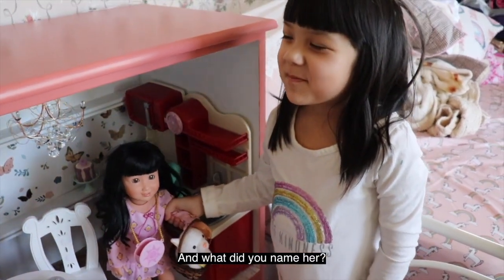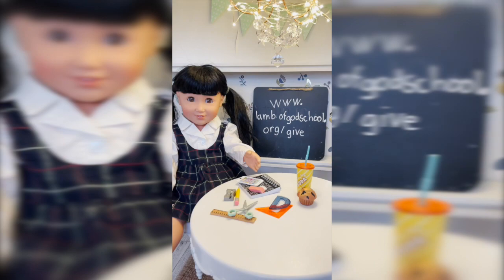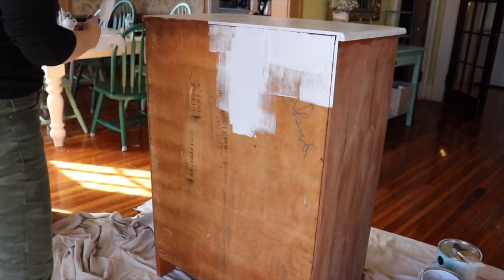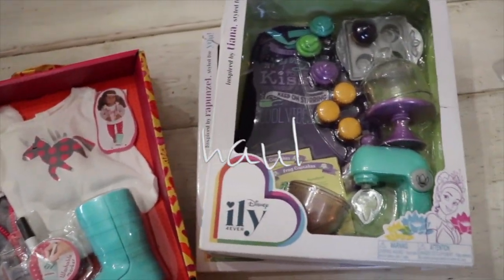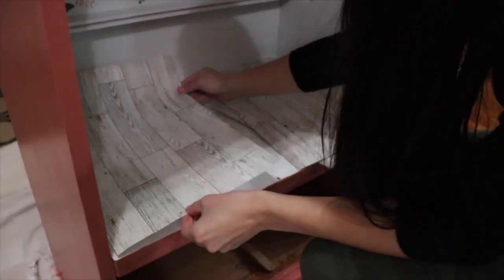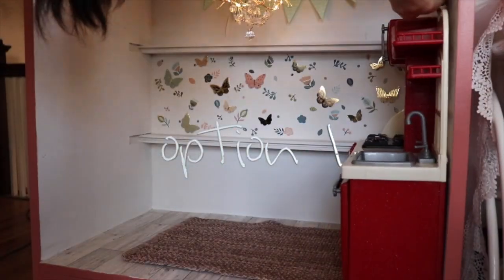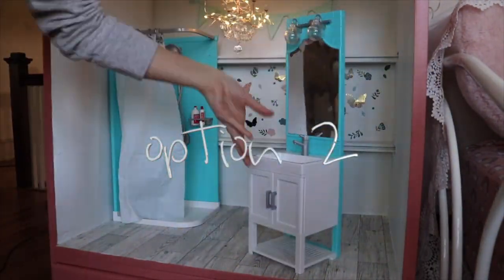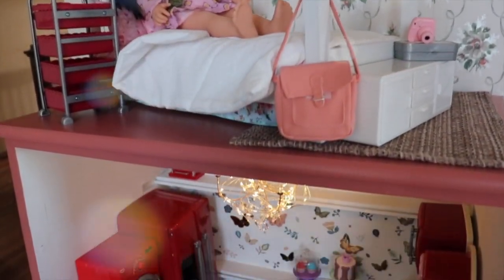See What We Turned This Dresser Into!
In today's video, we makeover a dresser that came with our house and turned it into an American Girl dollhouse. This was a no spend project, with the exception of a handful of Dollar Tree items and Facebook Marketplace finds from Selah's Christmas money. We used up some leftover Clare Paint to add a punch of color and keep the cost free!

1. Let me know how much you will sponsor her for and share your mailing address if you'd like a thank you note!
2. and put Selah Domer's name in the comments.